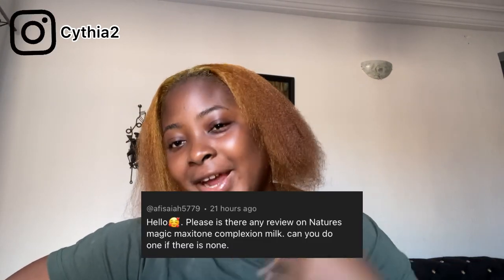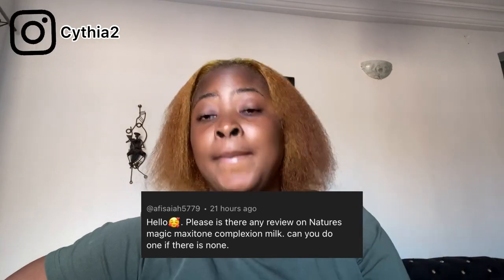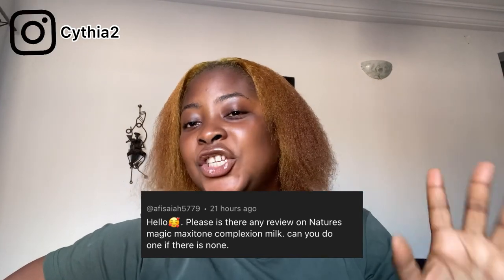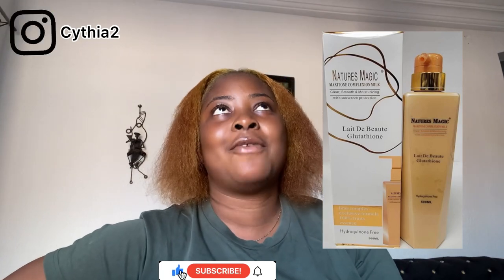BEST GLOWING LOTION 2023 /NATURE MAGIC MAXITONE COMPLEXION MILK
Happy holidays!
On this video I reviewed a very nice lotion for a glowing skin.
Nature magic lotion Is a go to lotion for a dark and chocolate skin